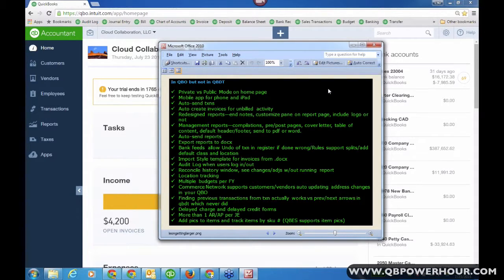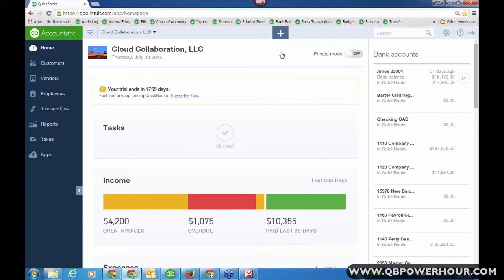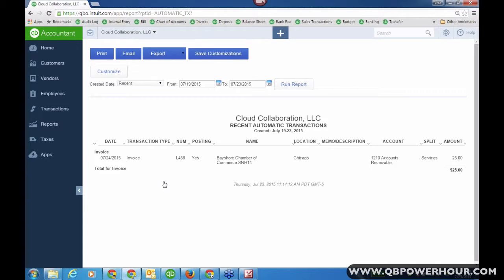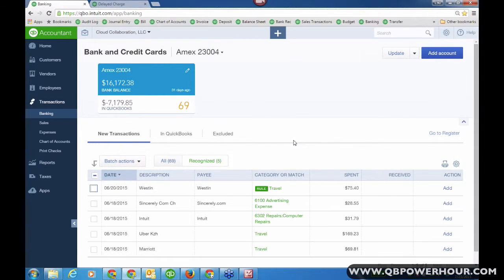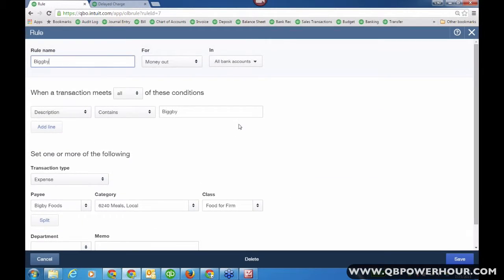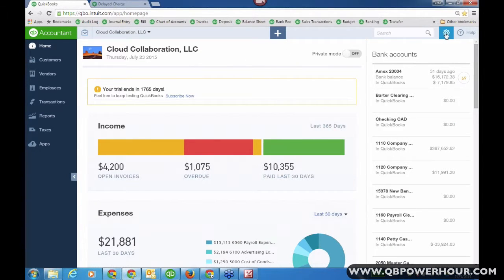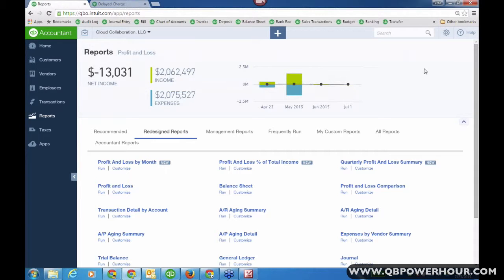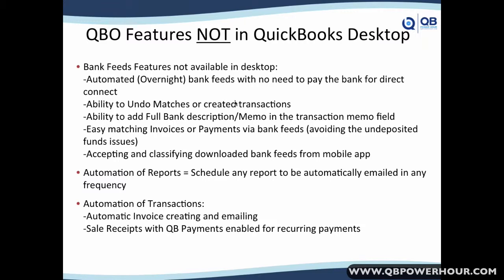QuickBooks Online 2016 Tutorial: Best features in QuickBooks Online (Not in Desktop!) by Woody Adams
- Guest Speaks at QB Power Hour and shows us the BEST Features in QBO as of July 2015... that are not in QuickBooks Desktop